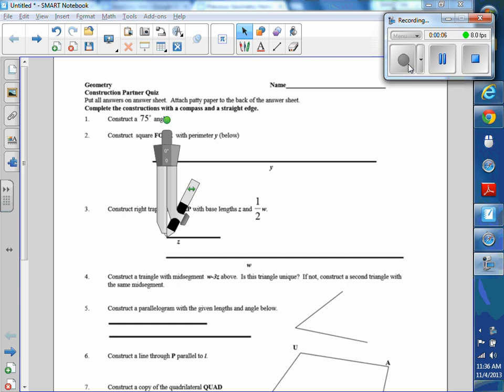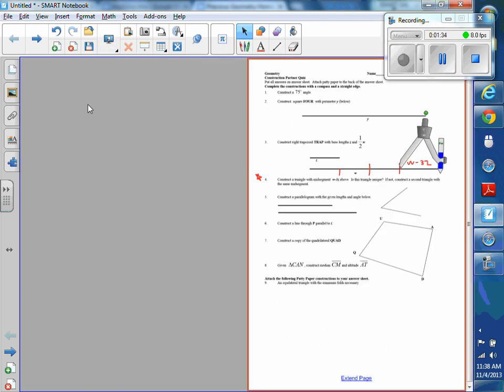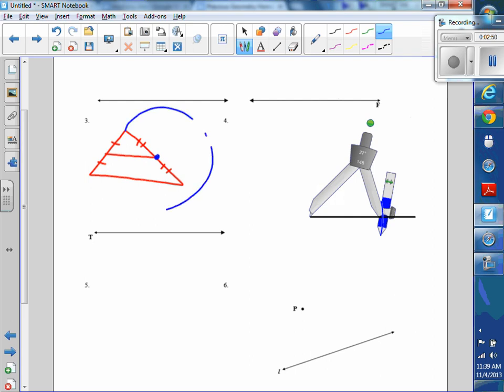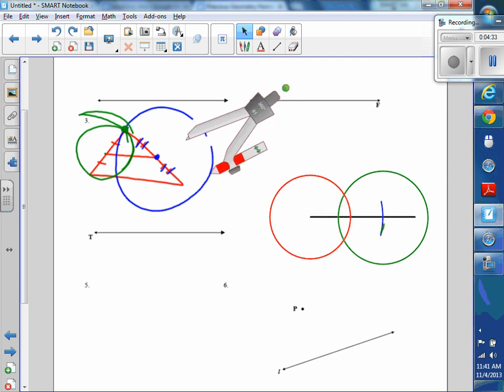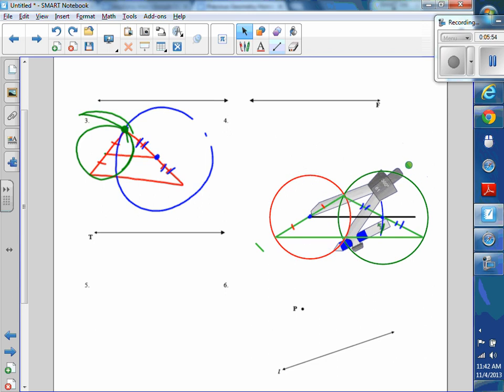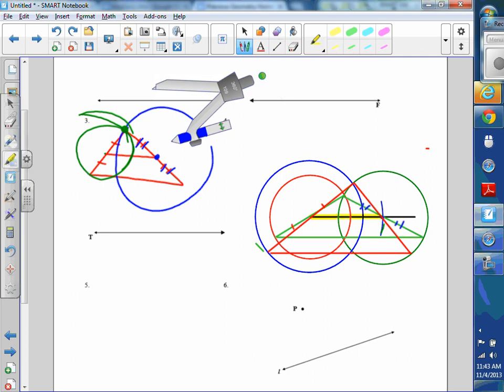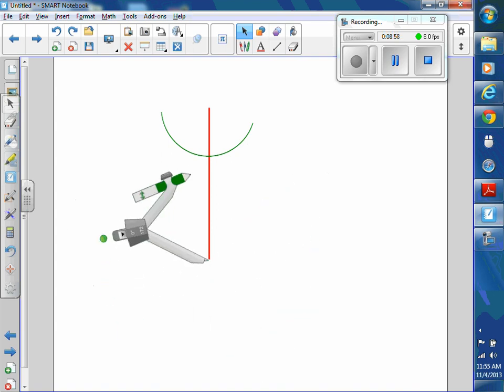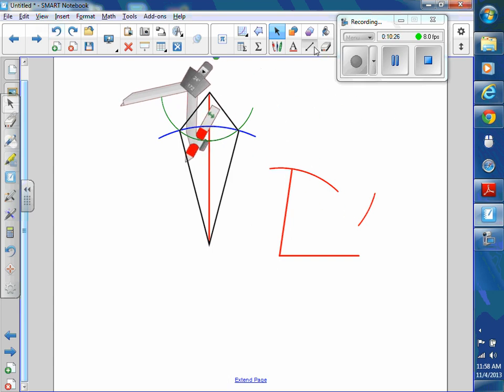more Sample constructions